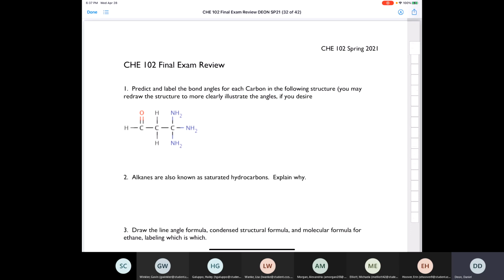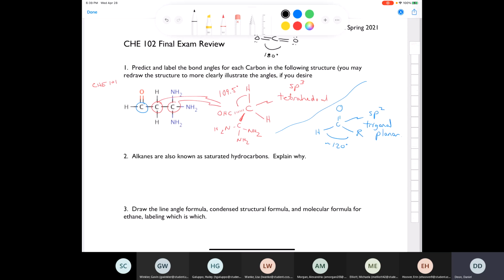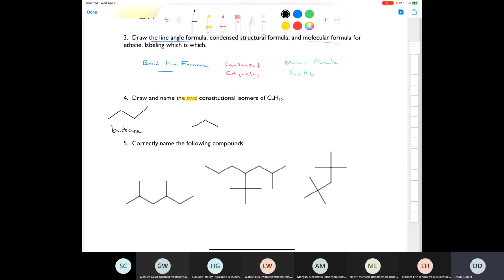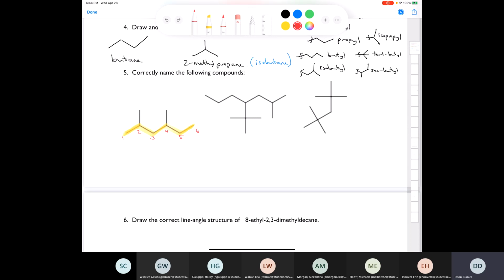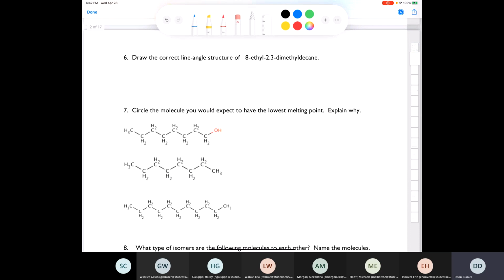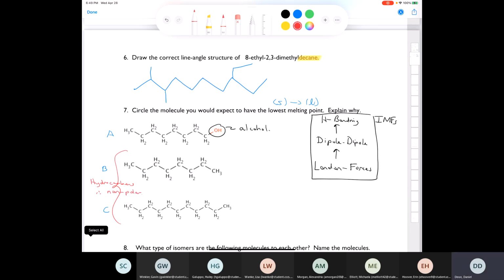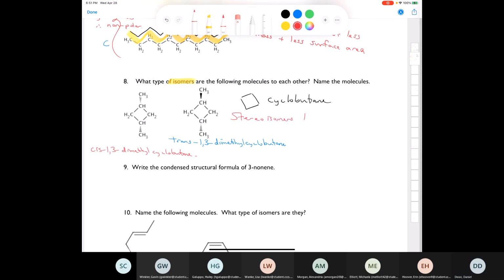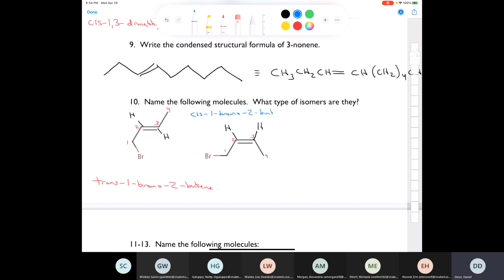CHE 102 Final Exam Review SP21 PART 1